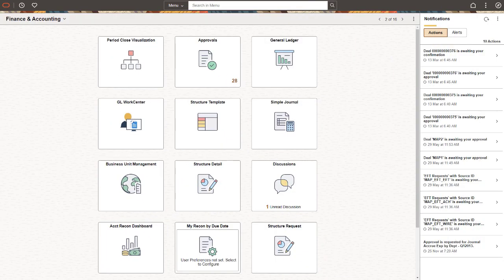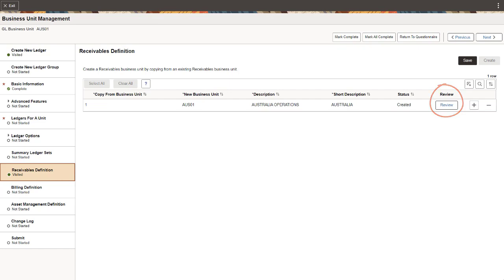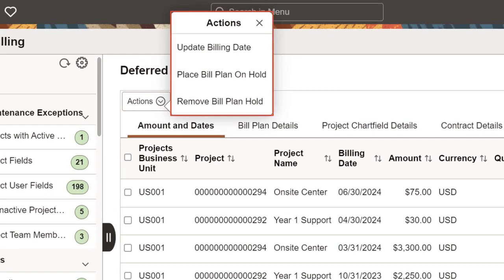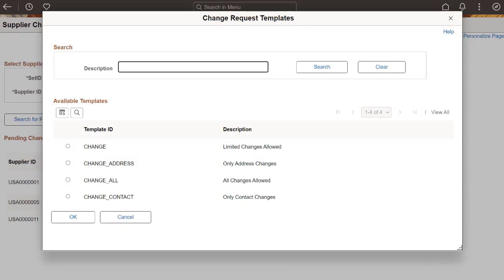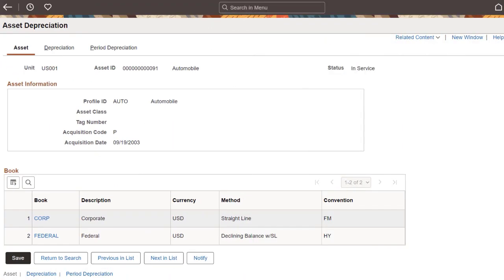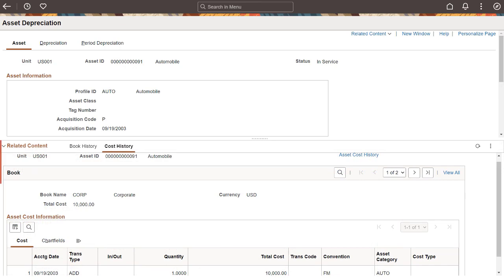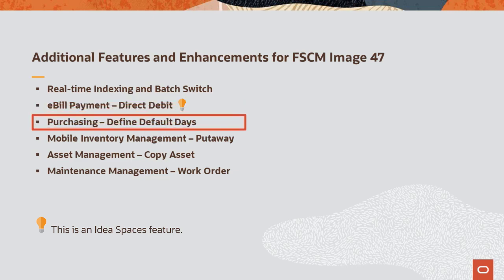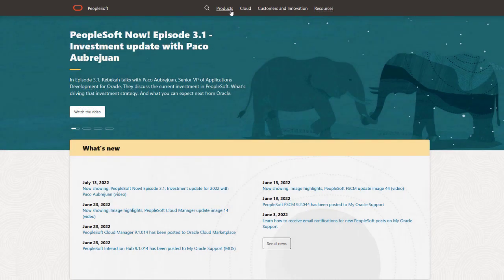Image Highlights, PeopleSoft FSCM Update Image 47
This video provides highlights of many of the new features in PeopleSoft FSCM Update Image 47. The following features are discussed in this video: (To display Start Time -- Feature Name, click SHOW MORE in the description.)

00:00 --Open
00:09 --PeopleTools 8.60 Features
01:47 --Business Unit Management for Receivables, Billing, and Asset Management
03:18 --Projects WorkCenter Enhancements
03:51 --Supplier Registration and Change Request Enhancements
04:56 --Direct Debit Expense Account Number
05:21 --Review Depreciation Enhancements
06:31 --Additional Features